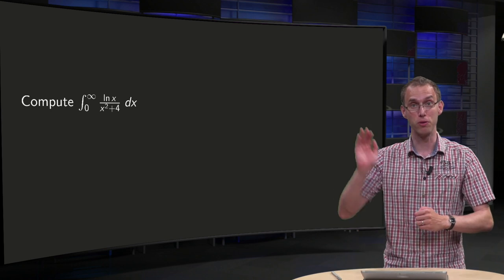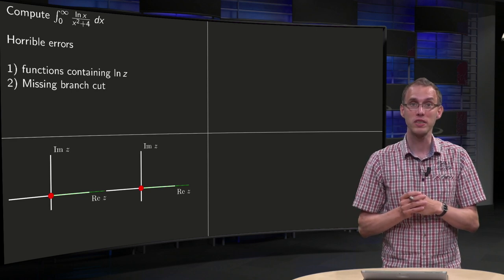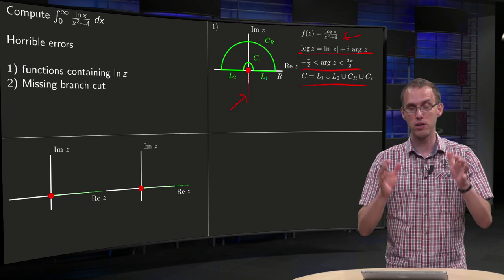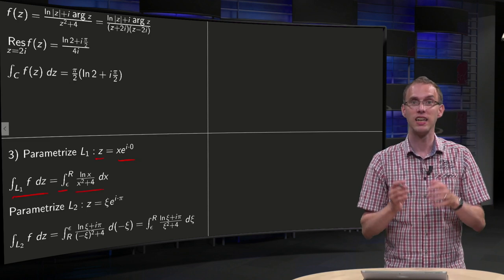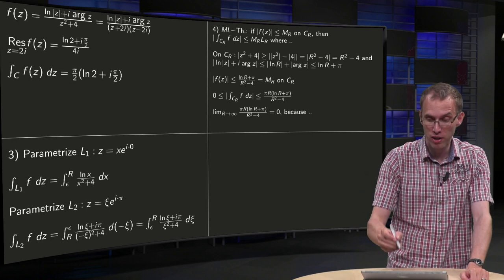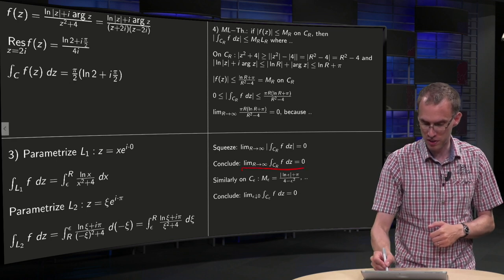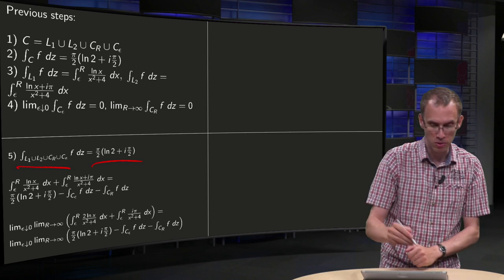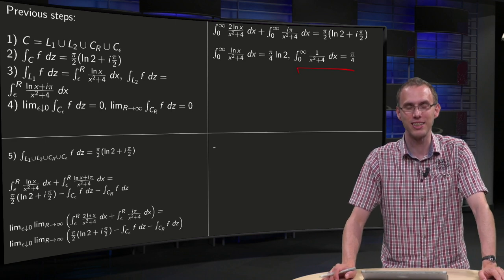Worked example - a contour integral and a branch cut to find a real integral.